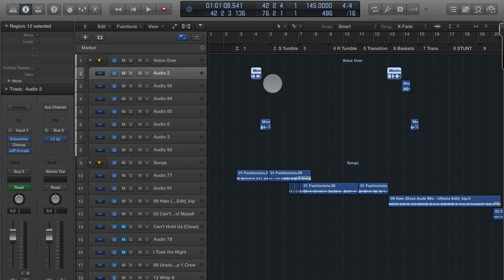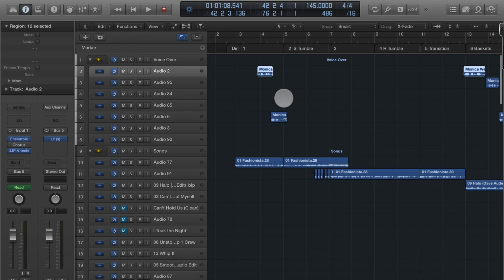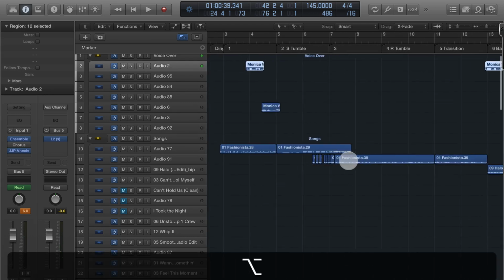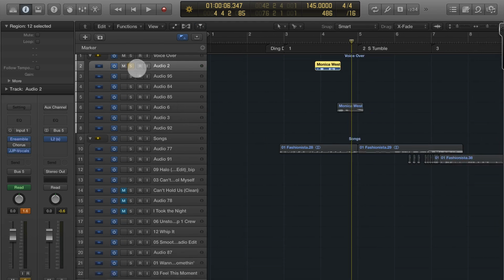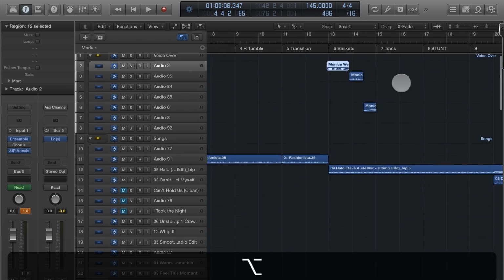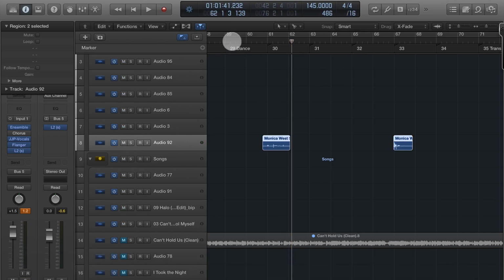Logic Pro X Vocal Plugins Introduction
- Go here for more detailed tutorials - Free Signup

A brief intro to the plugins I use on vocals and accapellas

More detailed vocal plugins will be on the website.